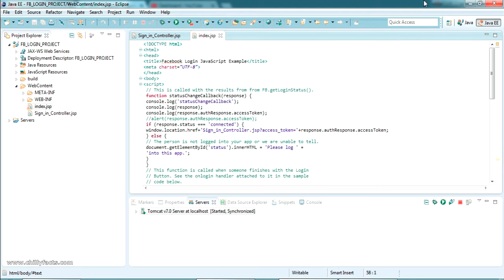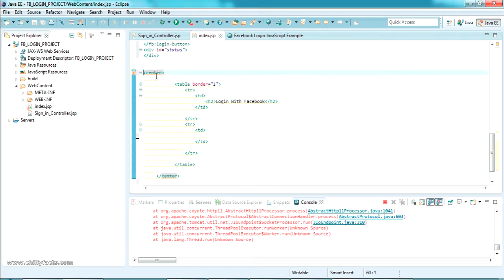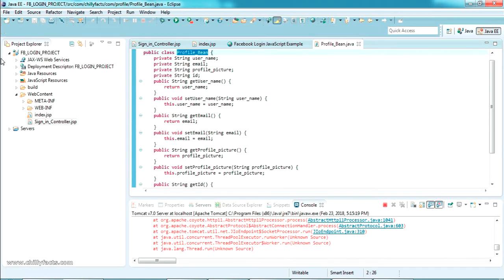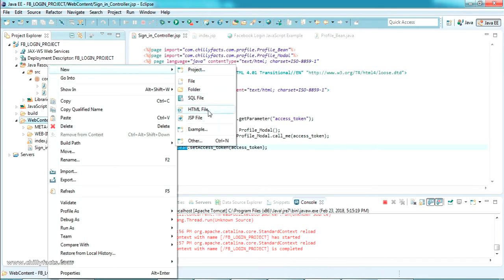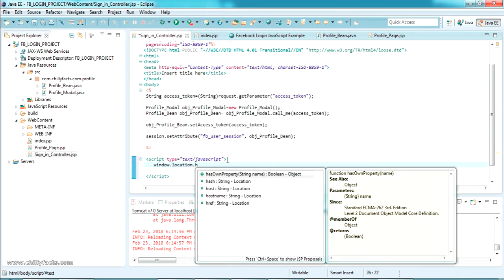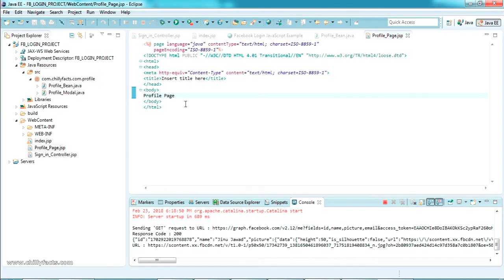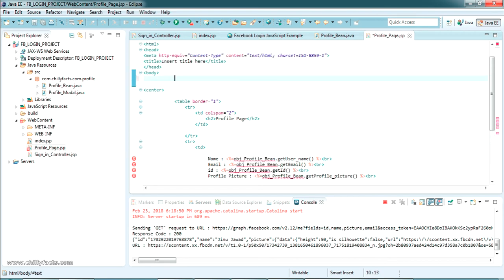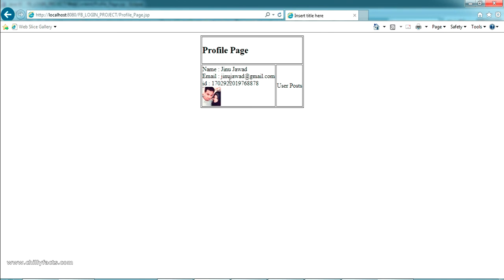JAVA - Facebook graph API Create profile page 03